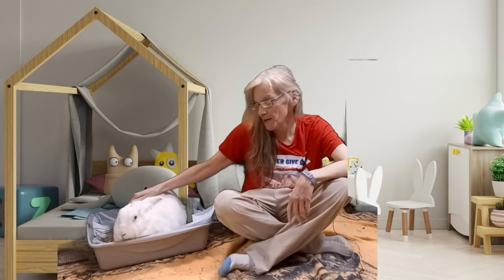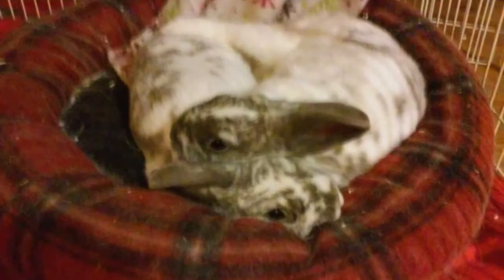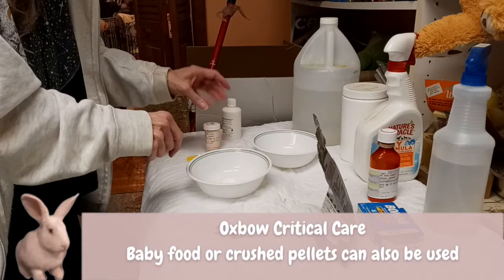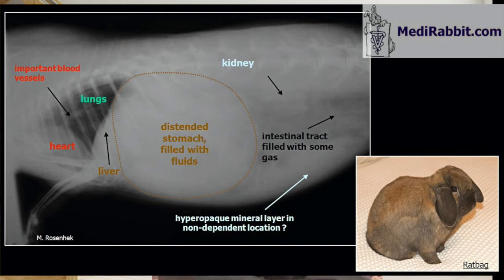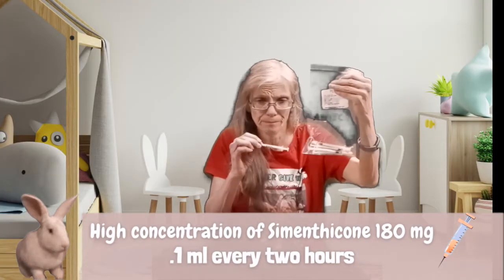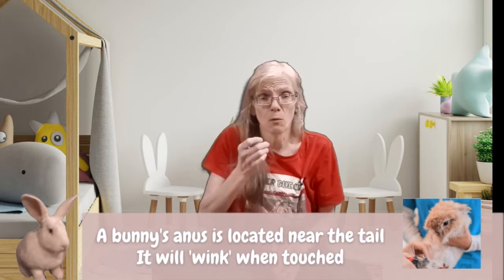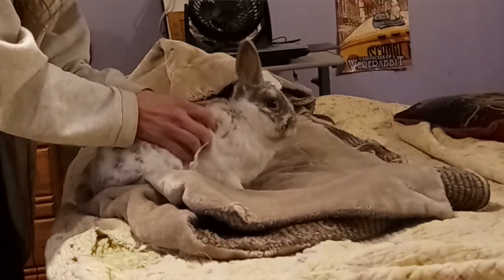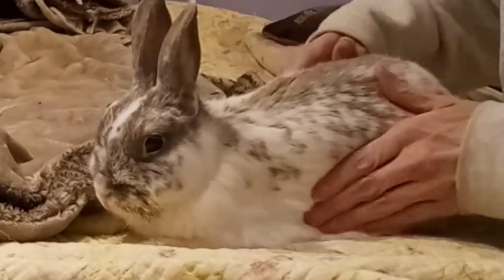BUNNY ALMOST DIES FROM GI STATIS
My bunny, Fred recently had a very severe case of GI Statis. The vet said he did not think he would make it. Fred, who is as much of a fighter as his brother Barney beat the odds and made a full recovery. It was a scary and difficult time that lasted a week. I created this video to let people know what happened and what we had to do to help him recover.
I am not a vet. Always take your bunny to a rabbit savvy vet.

Fred was at the vet 3 times. This video is only meant to be used as a supplement and give you questions you can ask your own vet about.

Big thanks to medirabbit.com for permission to use their x-ray of a case of Bloat and photo showing bunny's privates. Be sure to check out their website for tons of great information!

The x-rays of GI Statis are of Fred.

Welcome to the Bunny Dojo community where we have videos about rabbit care, rabbit rescue and some fun ones too.

MY BOOKS
➭ SNOWBALL Chronicles of a Wererabbit book 1
➭ SNOW BUNNY Chronicles of a Wererabbit book 2
➭ SNOW ISLAND Chronicles of a Wererabbit book 3
➭ MUMFORD NEVER GIVES UP

We also have news, reviews, interviews from the bun community.  We are here to help you with the physical and emotional health of your bunnies and also take care of yourself.
I'm not a vet so always take your rabbit to a vet. Any information and tips are meant to be used with your vet.

➭ Small Pet Select Hair buster
➭ Snuggle Safe Microwavable Pet Heat Pad
➭ Oxbow Critical Care Apple Banana 141 Gram
➭ Oxbow Critical Care Anise 141 Gram
➭ Oxbow Science Select Digestive Support
➭ Benebac Probiotic 3 pack
➭ Oxbow 2 pack Papaya Digestive Support
➭ Mylicon Infant Gas Drops
➭ Sherpa faux sheepskin liner
➭ Supreme Science Selects Adult Rabbit Food
➭ Low entrance litter box